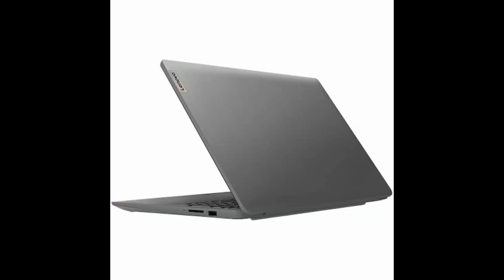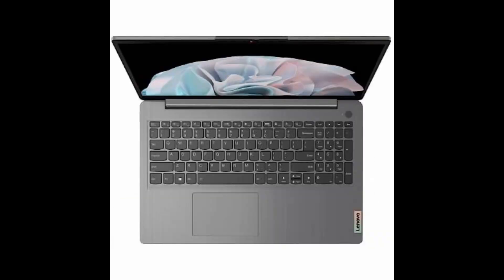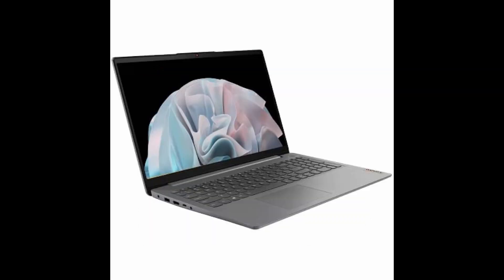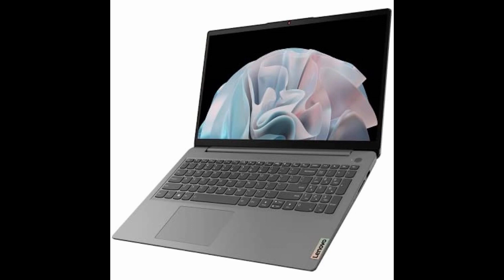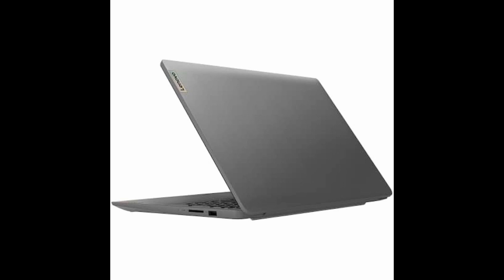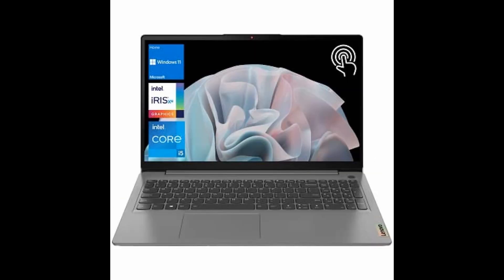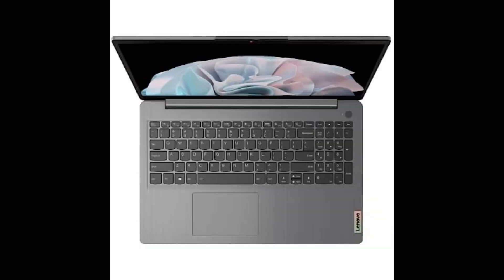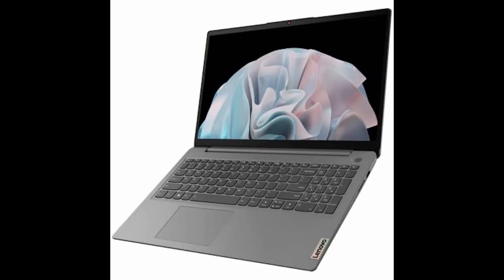Lenovo IdeaPad 3 Laptop, 15.6” FHD Touchscreen Display